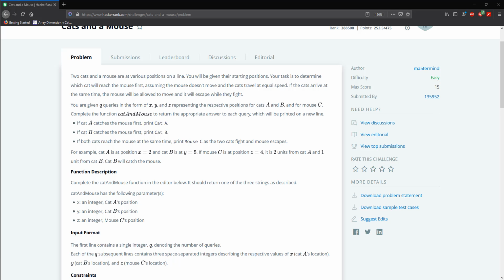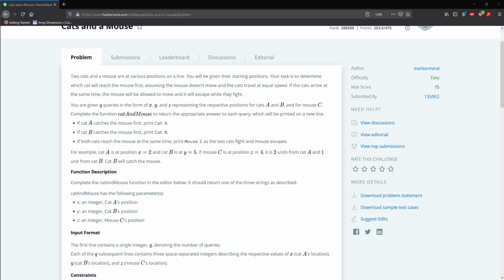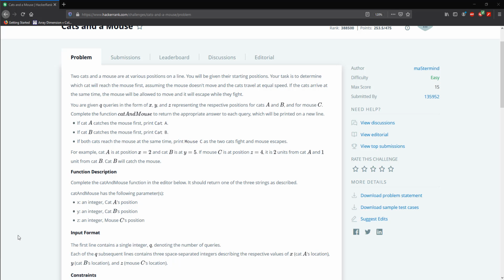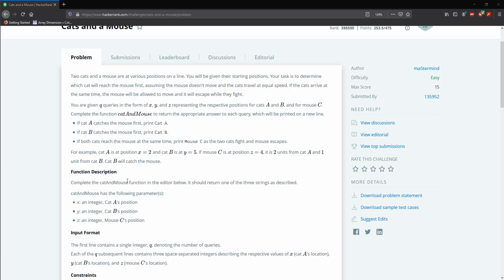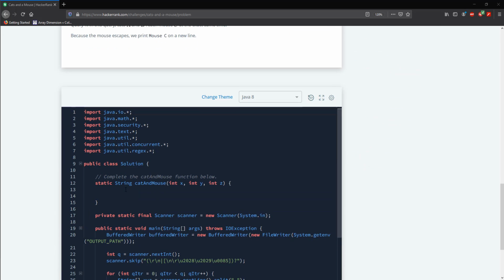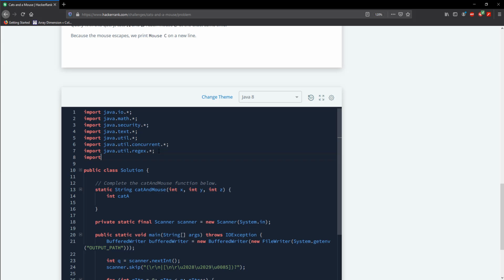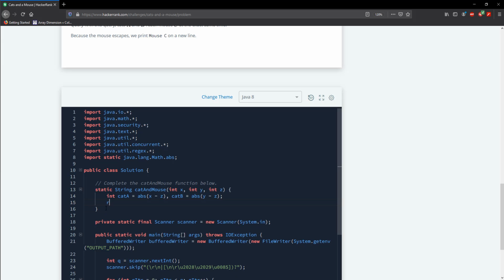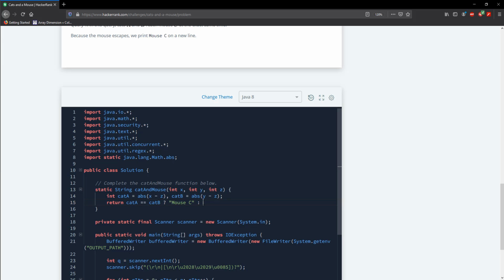Hackerrank: Cats and a Mouse